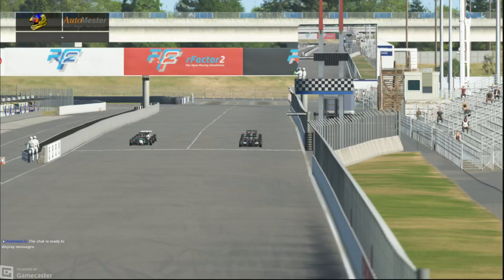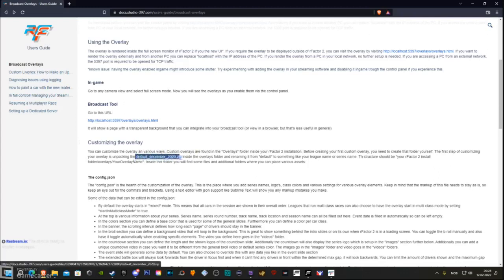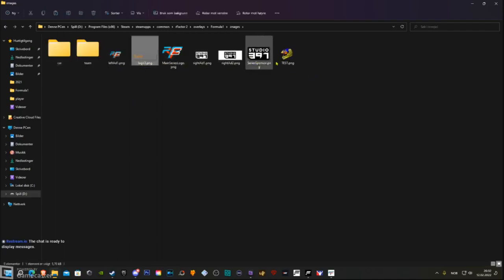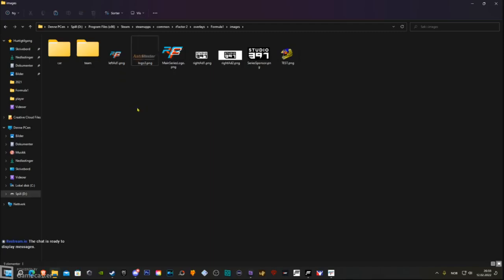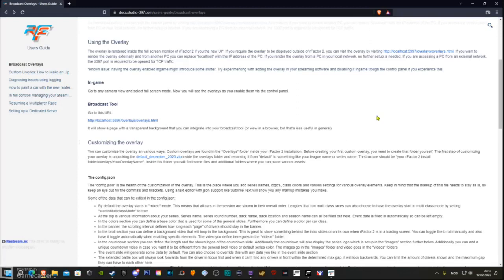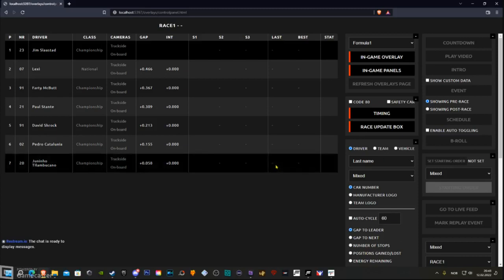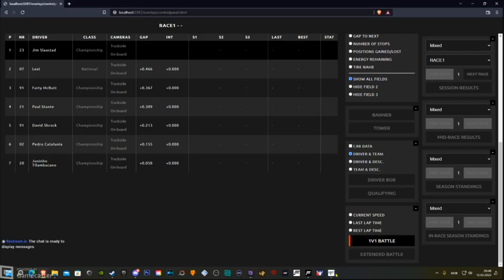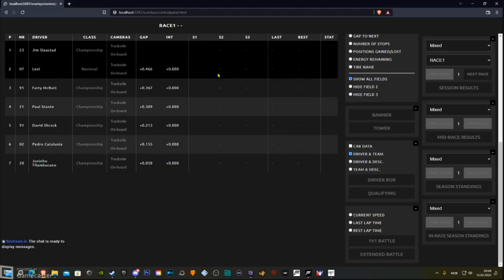Rfactor2 (Broadcaster overlay Guide)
Download links and links for RF2 Broadcast sources.

NAME YOUR NEW TEXT FILE: overlays-config.json

YOU NEED THIS FOR THE NEW TEXT FILE:

  "customConfig": "MyCoolOverlay",
  "clients": [ ]

MY SETUP:

- Asus ROG STRIX LC 240 CPU Cooler
- AMD Ryzen 7 5800X Processor
- ASUS ROG Strix x570-F Gaming, S-AM4
- Corsair Vengeance LPX DDR4 3000MHz 16GB x4
-  ASUS GeForce GTX 1080 TURBO
- Corsair CX 750F RGB, 750W PSU
- HDD:  SSD x2
- Barebone: Phanteks Eclipse P500 Air
- Router: TP-Link Deco M4 Mesh System

MY GEAR
- 2x Sparco Handbrake/shifter
- Fanatec DD2
- Fanatec Formula wheel v2
- Fanatec Pedals V3
- Trak Racer TR80 rig
- Samsung 24
- Aoc 24
- HyperX Cloud stinnger core 7.1

VIDEO CHAPTERS
0:00 Intro
00:53 Download links
02:25 Placing & Naming the files
06:55 Creating new text file
10:35 Naming the images
14:09 Broadcast testing
21:56 Customizing for leauges
27:11 Outro